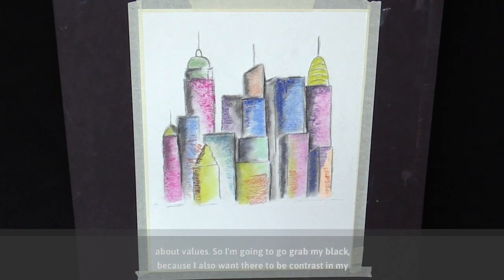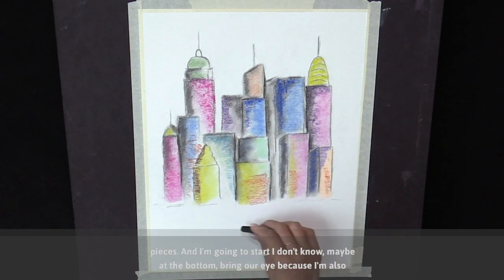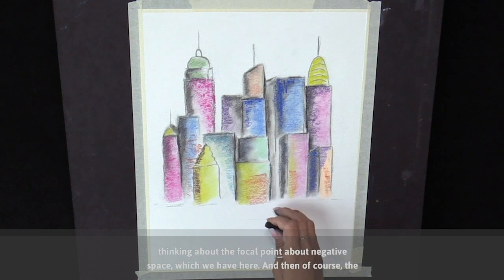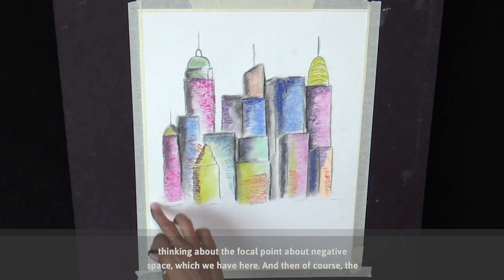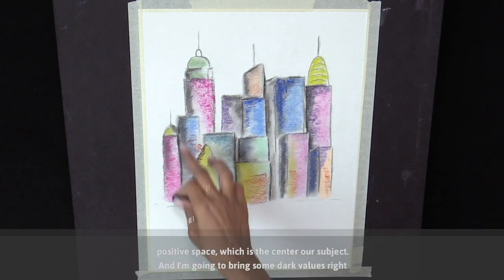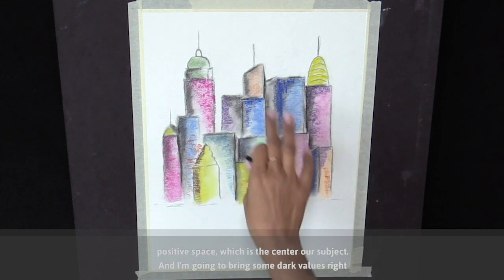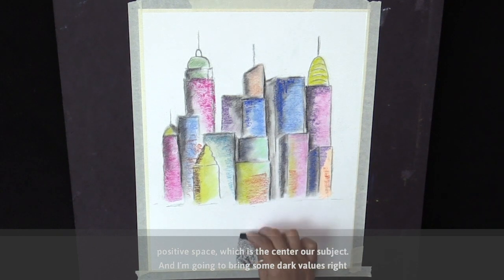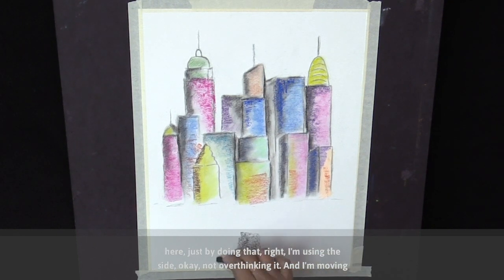Sneak Peek Part 2 Pastels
Hey Wanderlusters,

It’s day two of the sneak peek to Wanderlust Art & Travel: Beginner’s Edition. Today it’s about pastels because this very versatile medium can be used to draw, sketch, or even paint with. You’ll continue to develop and practice your drawing skills while having fun creating a painting from start to finish. 🎨

I got my inspiration with this art piece from New York City. Or as it’s mostly known as “The Big Apple”, where I got to explore some fascinating murals, take in the cityscape, and find inspirations everywhere I looked. 🍎

In this segment, I’ll show you how to add movement, abstract qualities, layering, and drawing using pastels.

I challenge you to try these cool techniques in your work.

Happy Creating!